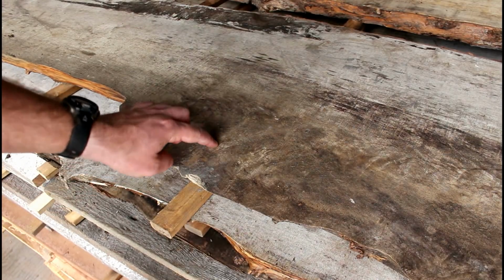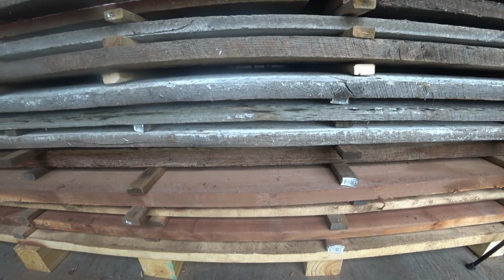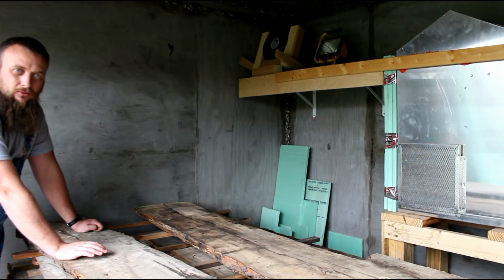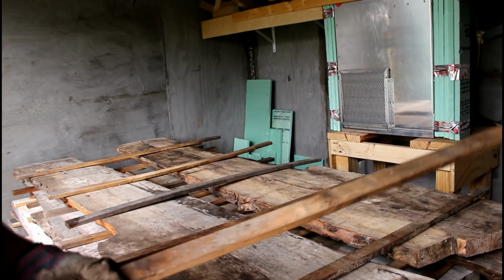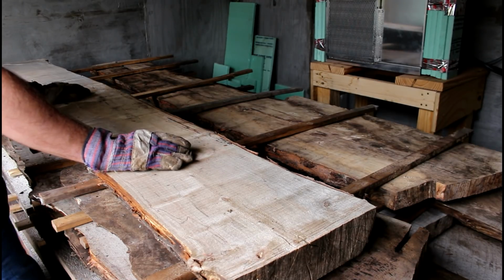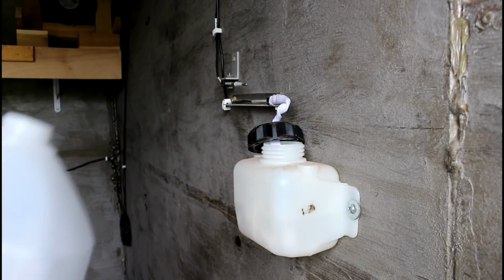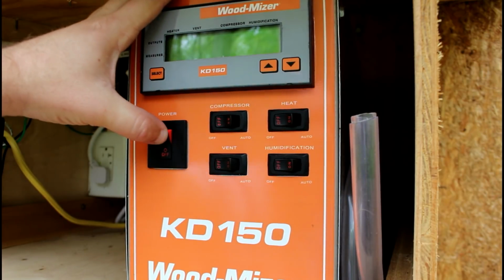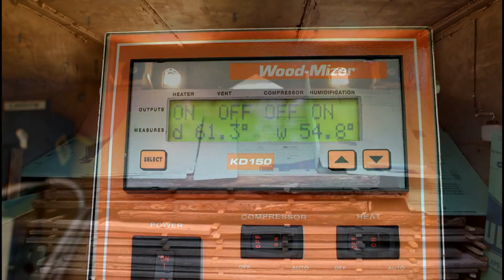INTERESTING WOOD-MIZER KILN EXPERIMENT, SPALTING WOOD AFTER SAWMILLING,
This video shows how I am attempting to get more spalting out of maple. An update video/conclusion will follow once the slabs have been dried.

Other tools I use at the sawmill:
Get your Anchorseal here!
1 Gallon Size
1 Quart Size
One Mans Wilderness book

36in Hookaroon
48in Cant Hook
60in Cant Hook

closing song by This Mountain,